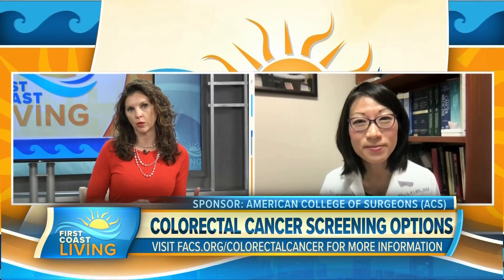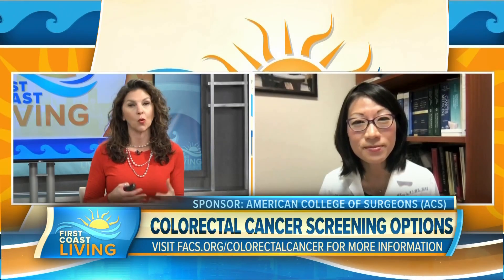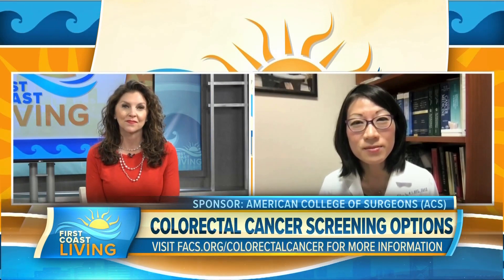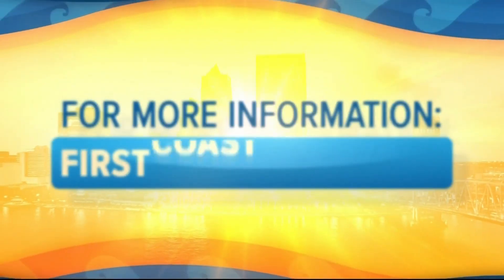Why all adults, including those under 50, need to remain vigilant about colorectal cancer screening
Dr. Y. Nancy You, with the American College of Surgeons, discusses the importance of colorectal cancer screenings and shares screening options.